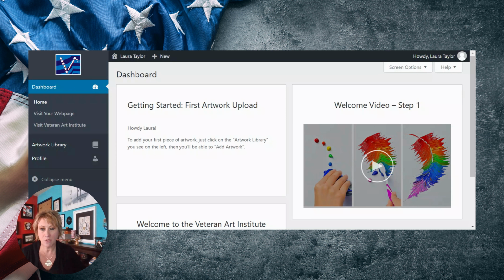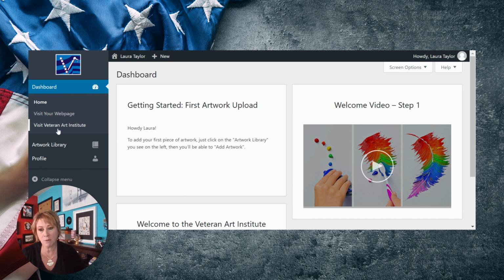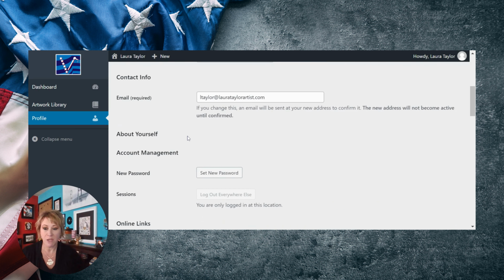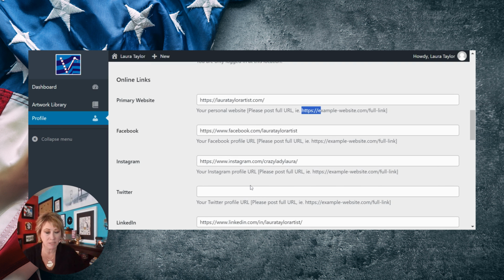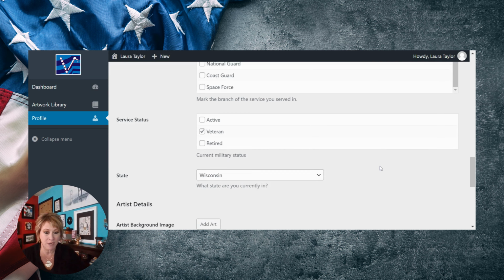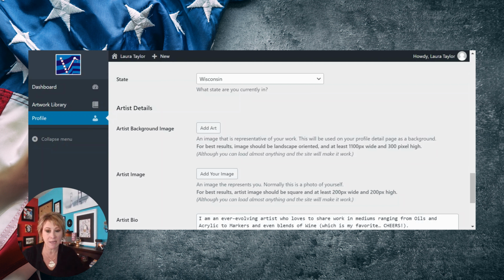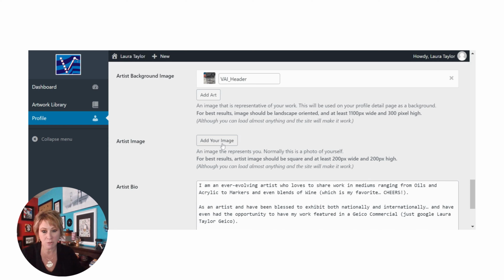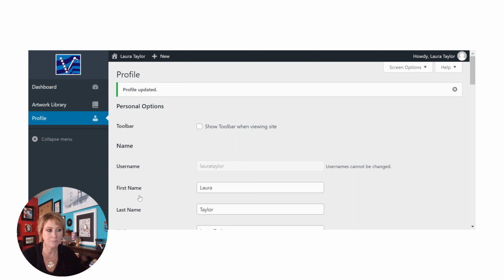Video 1 - How To Edit Your Profile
This video will help you navigate through the Veteran Art Institute administrative section and add to or edit your personal profile.